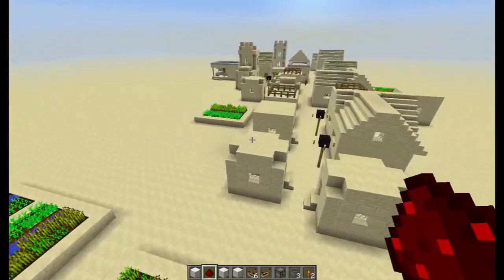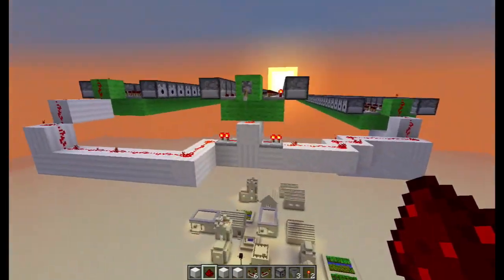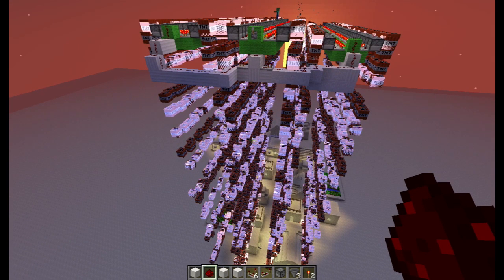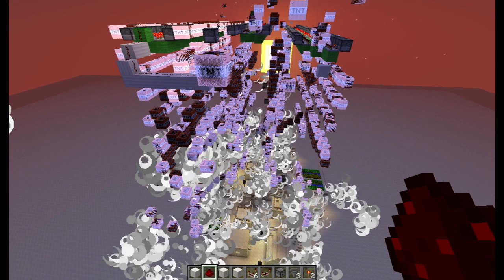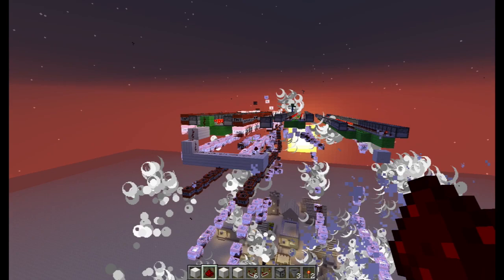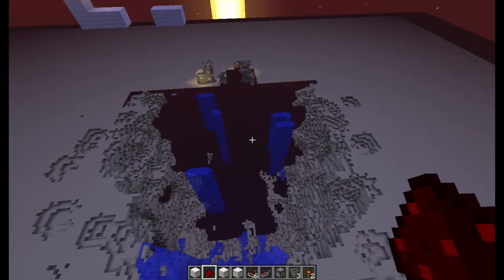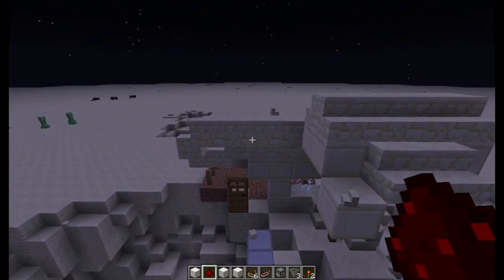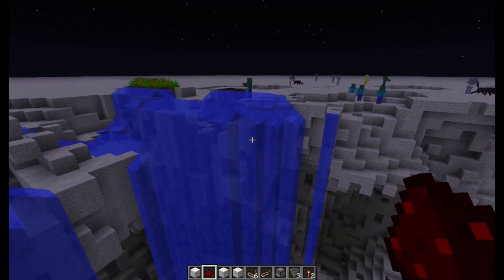Primed TNT - total village destruction with minecraft dispensers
I actually made this video last week and completely forgot about it. I was playing around with the new Primed TNT dispensers when I thought to go overboard and do some serious damage.